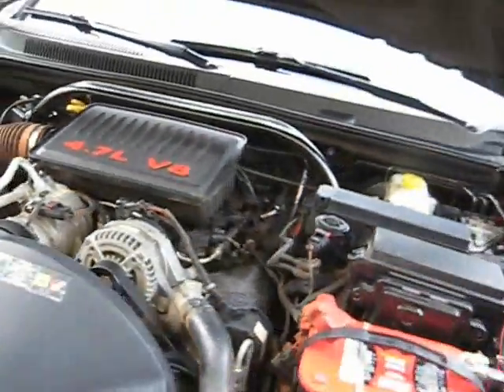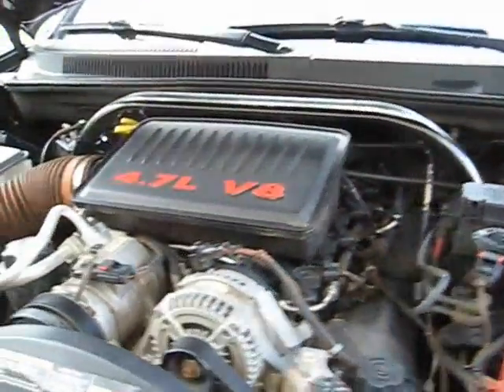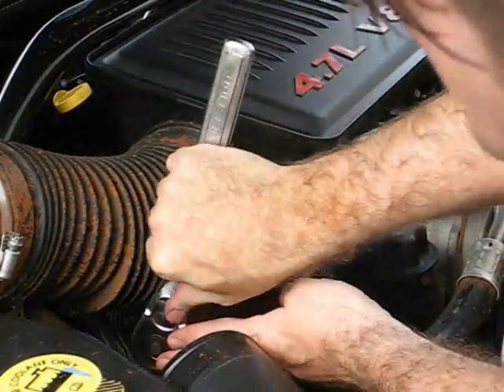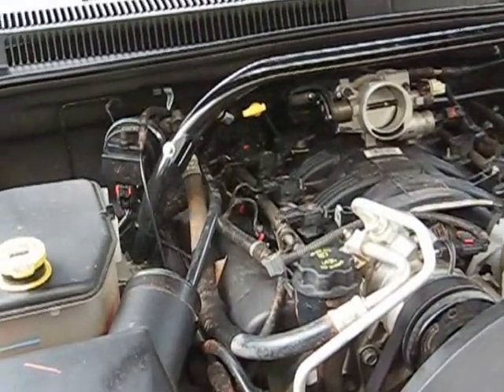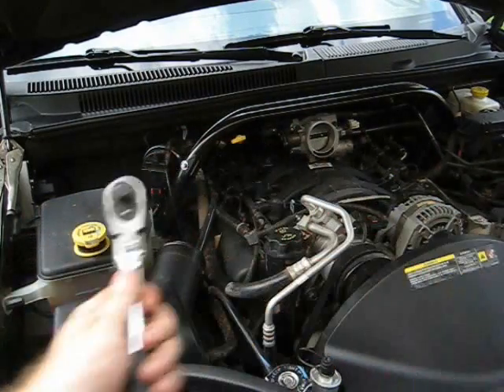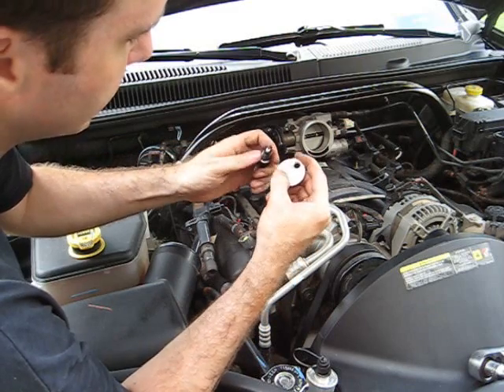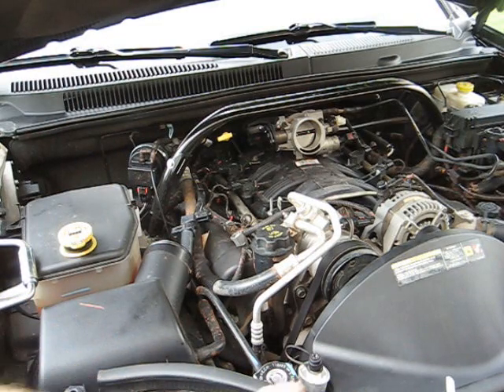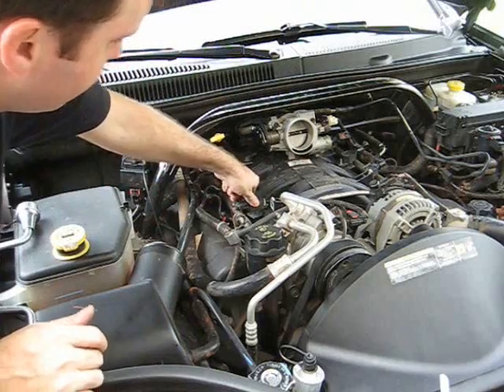How to Change Your Spark Plugs Part 1 - Jeep 4.7L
The first video in a two part series: A quick tutorial on how to change your spark plugs in a 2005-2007 Jeep 4.7L V8.  The principles apply to most gas engines, just access and location might be different.

Another few precautions when changing plugs on aluminum heads:

"When changing spark plugs, wait until the engine has cooled to remove the plugs. This is very important with aluminum cylinder heads because it reduces the risk of damaging the threads in the cylinder heads when the plugs come out (aluminum is a much softer metal than cast iron)."

"Most threads on spark plugs for engines with aluminum heads are either precoated to reduce the risk of thread damage, or the plug shell is made of a nickel alloy. If the plug shell is black or plain steel, however, you should put some antiseize to the threads, and reduce the applied torque by about 30 to 40%."

"Do not use antiseize if the plug shell is nickel or has been precoated. Antiseize acts like a lubricant and may allow too much torque to be applied to the plugs, damaging the treads in the cylinder head."

Warning:  I am not a professional and not held liable on any damages to any vehicle that you work on or have someone work on.  This is only for demonstration purposes on how I have done work on my own vehicle and may have left out some critical information.  Please refer to your dealer before performing any maintenance or work on your own.